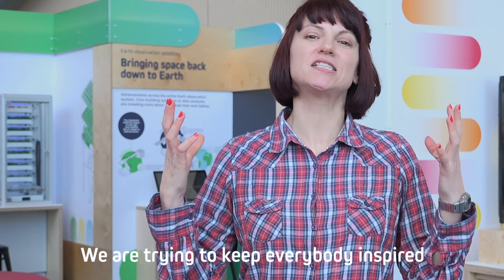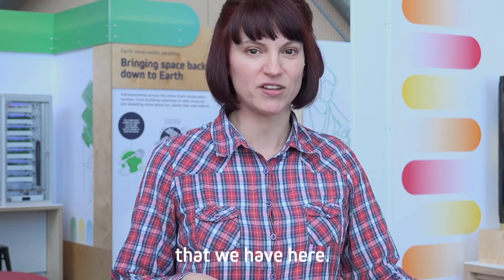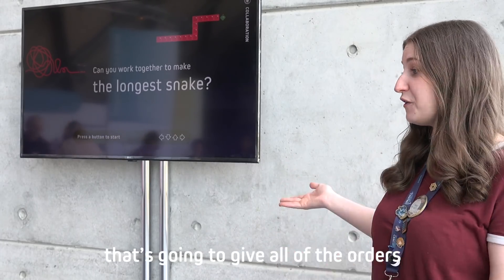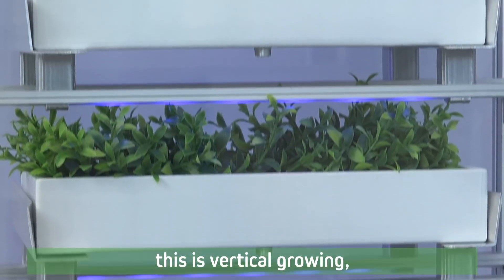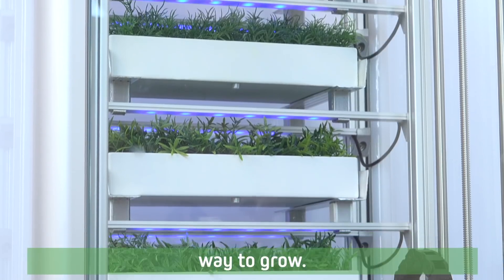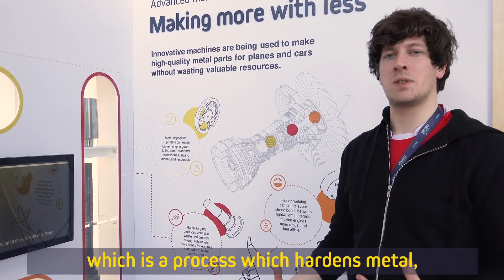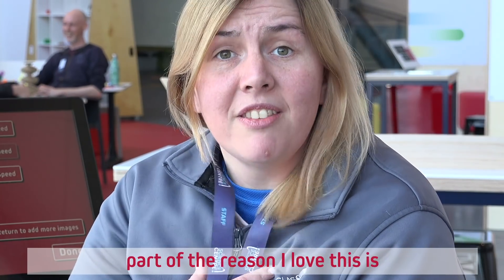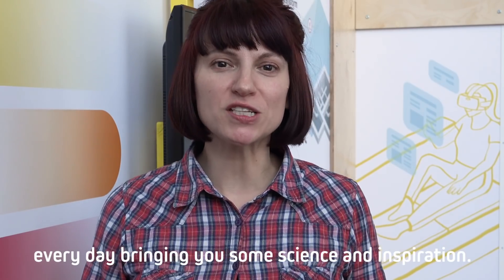GSCAtHome: Idea No59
For today’s GSCAtHome, we wanted to show you our new exhibit Idea No59. It was due to open to the public this past Thursday, and we wish we could have our visitors here to experience it. Our team have worked so hard on it over the past two years and we hope you’ll all love it when you do get the chance to visit. But for now - here’s a short tour and some information about vertical farming, manufacturing, animation and ... the game snake?!

As always, let us know what you’d like to see in the comments. We can’t get back to them all individually, but we do see them and we’re adding all your suggestions to our list! It’s getting pretty long…